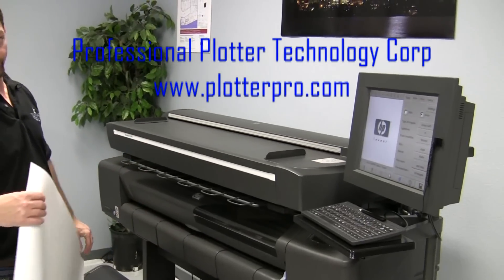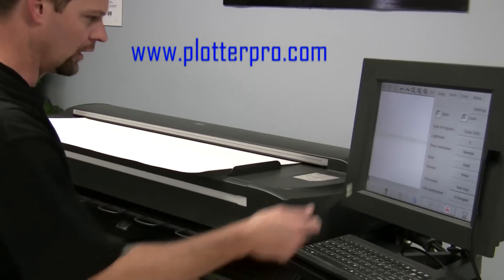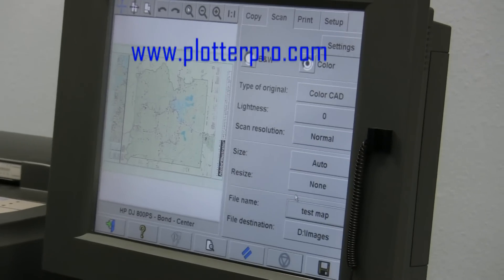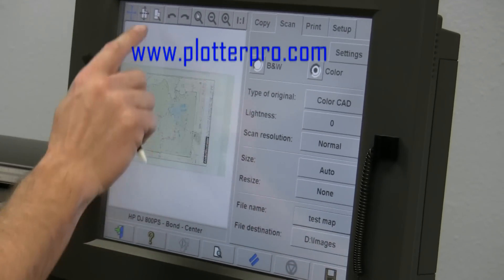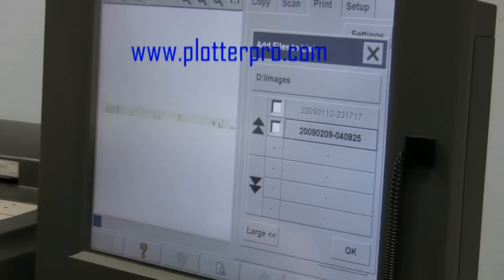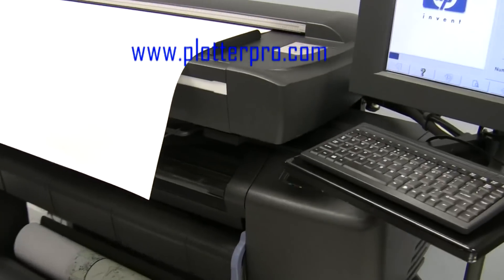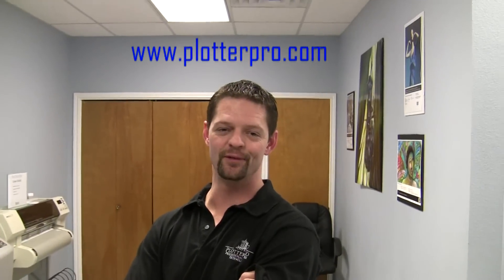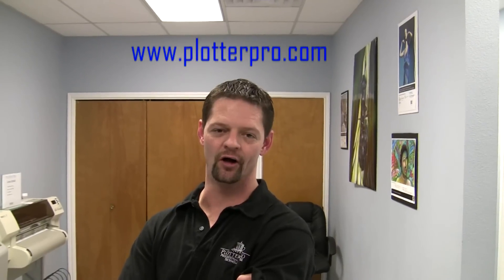HP designjet 815MFP Demo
This instructional video is a demonstration of the HP Designjet 815 MFP wide format plotter. In this video Jason Ake at plotter pro is scanning a 36" color Map into the Contex 42" wide color scanne...
This instructional video is a demonstration of the HP Designjet 815 MFP wide format plotter. In this video Jason Ake at plotter pro is scanning a 36" color Map into the Contex 42" wide color scanner this map will scan to the Hard drive in the built in IBM touch screen monitor then can be printed right off the HP Deisgnjet 800PS 42" color large format printer. This unit will allow the user to scan-print-copy-archive and email any document up to 42" wide in full color perfect for any utility, engineering, or government agency that needs to scan archive or make copies of their wide format documents. for all your wide format plotter or scanner needs. We carry New Canon plotters, New HP plotters, refurbished plotters, New Contex wide format scanners, refurbished Contex scanners, service and supplies.